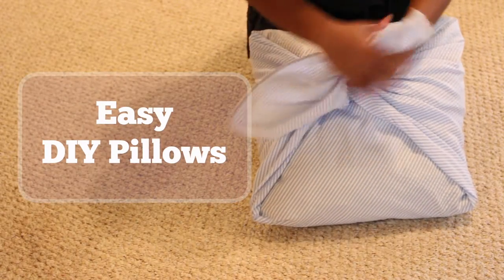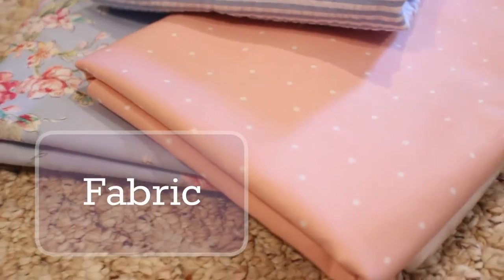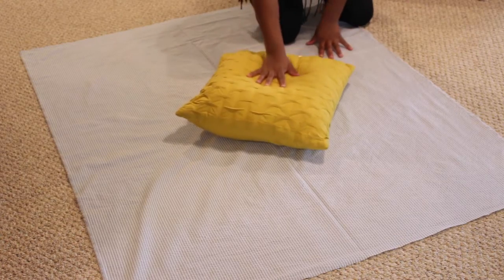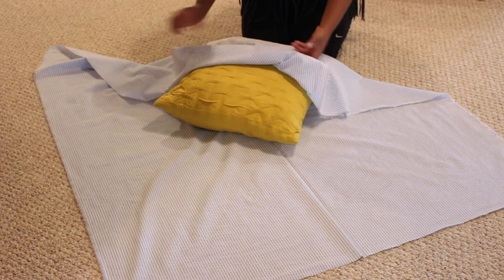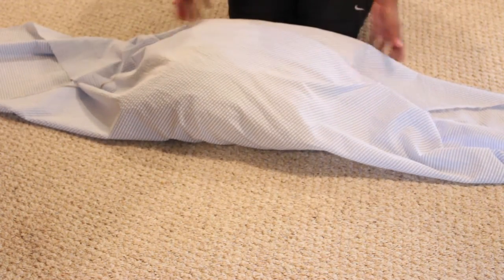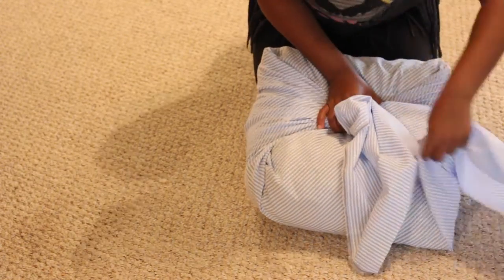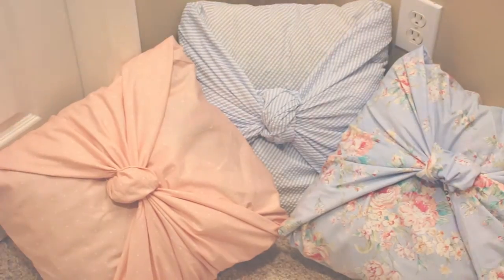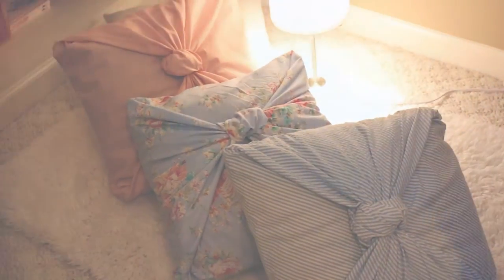Easy DIY Tumblr Pillows | ITSCHELSEAE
In this video I will show you an easy way to decorate old pillows that you now want to cover up . I hope you enjoy !